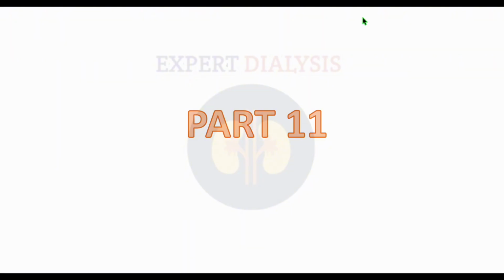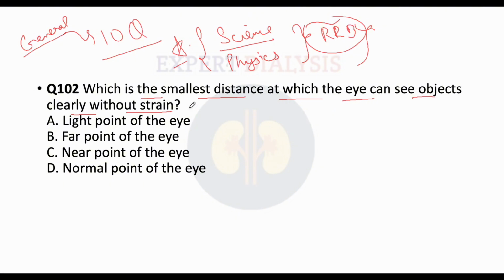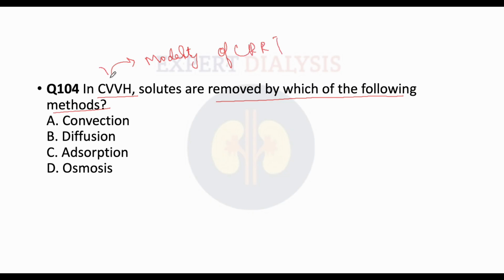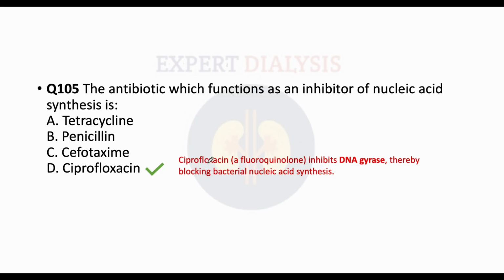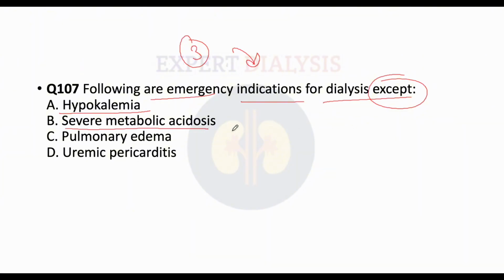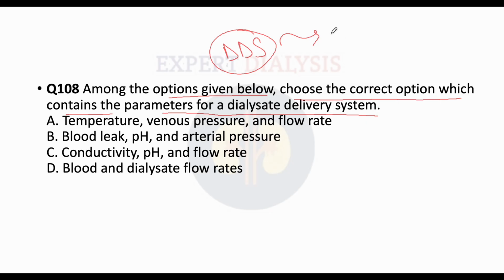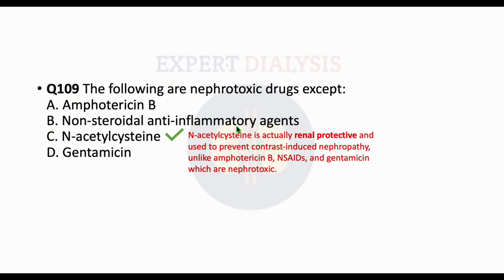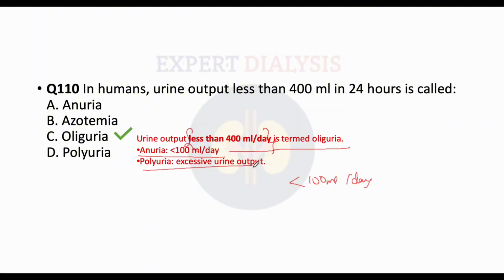Important MCQs Part 11 for RRB Dialysis Examination (Expert Dialysis)